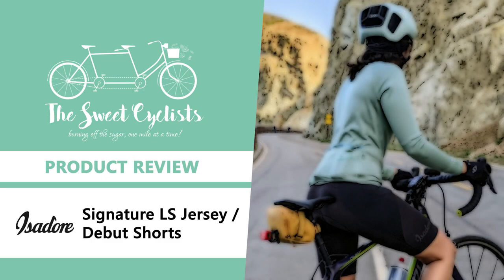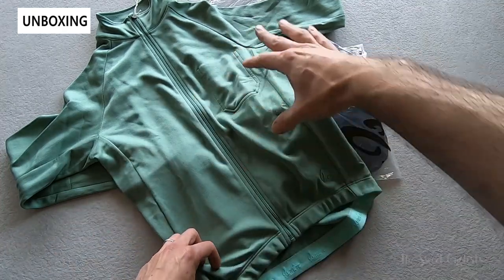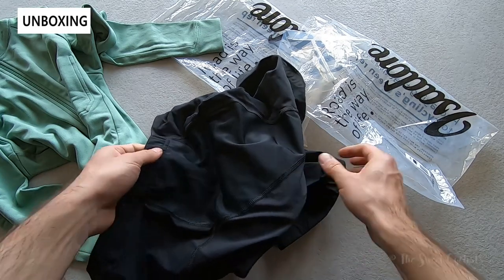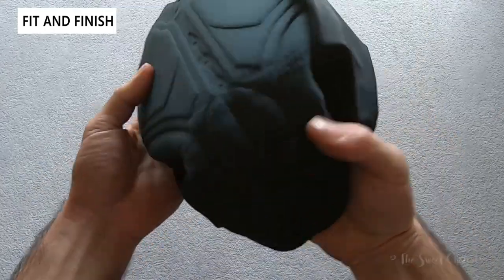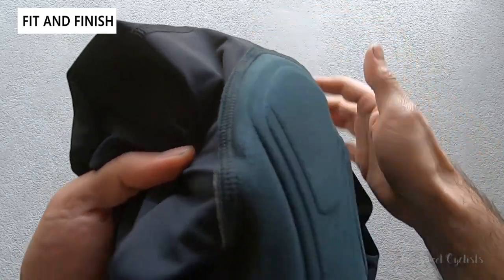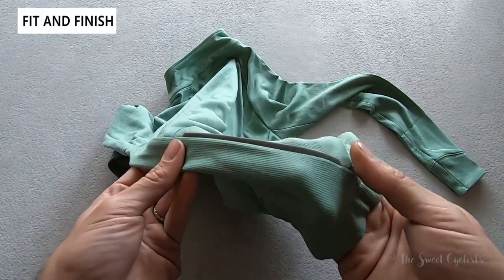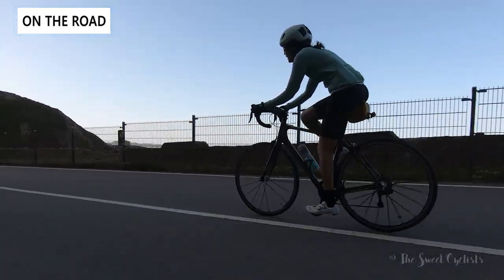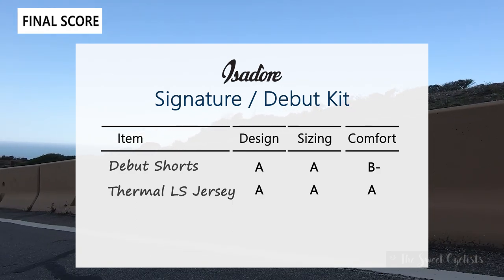Isadore Women's Signature Thermal Long Sleeve Jersey / Debut Shorts Cycling Kit Review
Isadore is a Slovakia based cycling apparel founded by professional cyclists brothers and are well known for their premium quality, commitment to sustainability, and modern designs. In this review we’ll be looking at two specific women’s cycling pieces in Isadore’s product line: the Debut Shorts and the Signature Thermal Long Sleeve Jersey. The Debut Shorts retail for $145 and have similar construction as Isadore’s popular men’s bib shorts sans the bib straps. They feature dual Power Lycra materials for optimal durability and fit as well as a women’s specific chamois. We paired the shorts with the $190 Signature Thermal Long Sleeve Jersey, a classic long sleeve jersey with 44% Merino wool blend. The jersey’s anatomically shaped fit combines minimalist aesthetics with a warm yet breathable design.

Using a similar construction as the Isadore men’s bib shorts, the Debut Shorts are high performance cycling shorts with premium aesthetics. Instead of bib straps, the Debut Shorts feature a wide waistband to ensure a comfortable and secure fit. You’ll even find fabric loops on the insides of the shorts on either side that can be used to hang the shorts or help pull them on. The shorts also use a dual Power Lycra construction with soft and stretchy material where fit is important and a more durable material at the contact points. The shorts have contrasting black paneling and reflective Isadore logos on each leg for additional safety in low visibility conditions.

Whether you’re dedicated enough to ride in winter or just have chilly morning rides, long sleeve jerseys are an essential part of a cyclist's wardrobe. The Signature Thermal Long Sleeve Jersey combines the minimalist aesthetics, tailored fit, and premium details found in Isadore’s jerseys with a 44% Merino wool blend for warmth and breathability. The jersey has a solid color scheme with no branding aside from an Isadore logo on the side for a timeless visual design. The mint color jersey looks lovely in person and has color matched zippers and silicone detailing...

00:00 Intro
00:13 Unboxing + Specs
02:55 Fit + Finish
09:05 On The Road
10:18 The Final Score